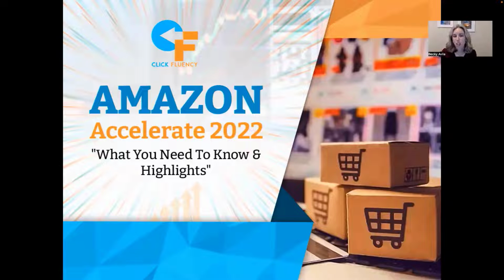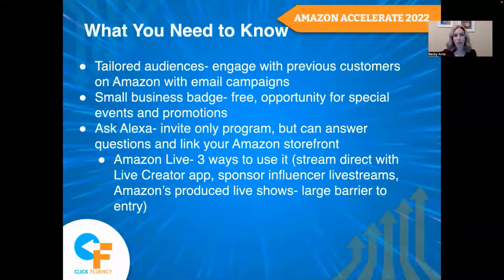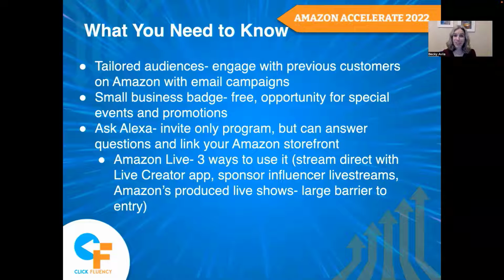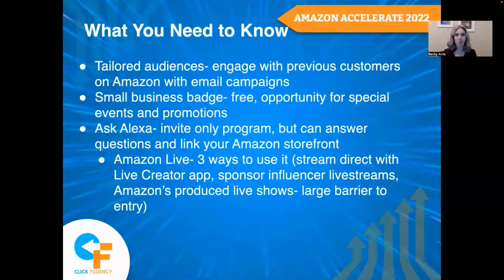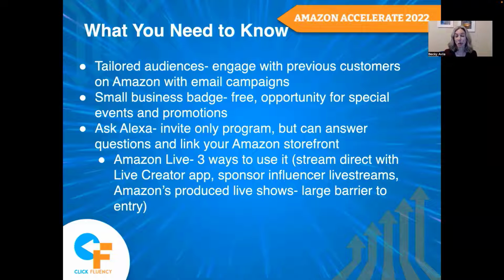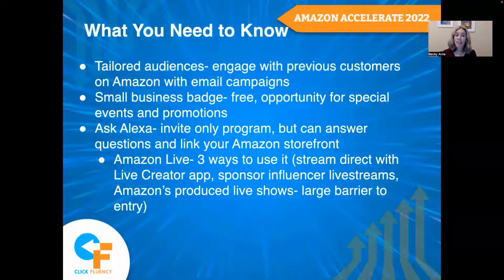Amazon Accelerate 2022: Highlights - Part 1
With over 6 years of experience in the Amazon marketplace and a track record of success (average growth of 164% in a year) working with brands and managing millions of dollars in Amazon sales, we at Click Fluency will let you in on everything you need to know about the highlights discussed at the Amazon Accelerate 2022 conference and how you can leverage these to win on Amazon!

Schedule a FREE Amazon Discovery no-obligation call to find out if we may be a fit to help you take your Amazon sales to the next level, by reaching out to us at

Interested in learning more about how to grow and scale on Amazon? Check out our monthly webinar where we will dive in on more hot topics about selling your products on Amazon.